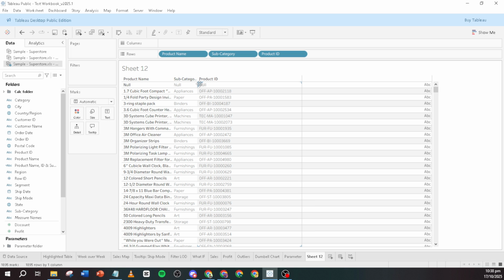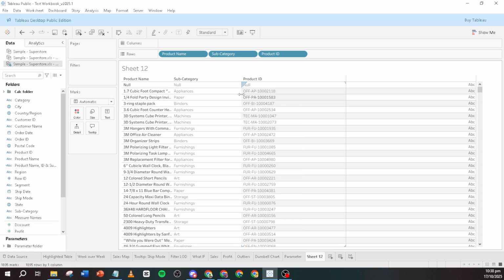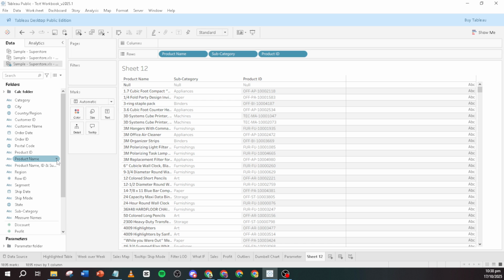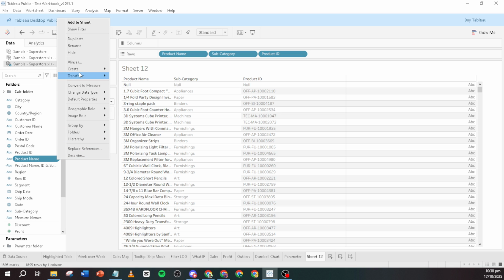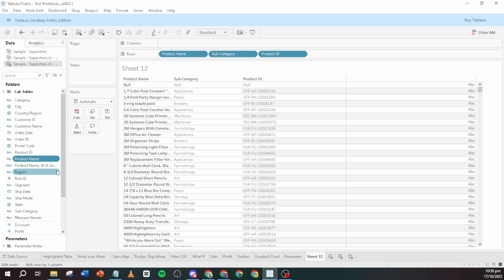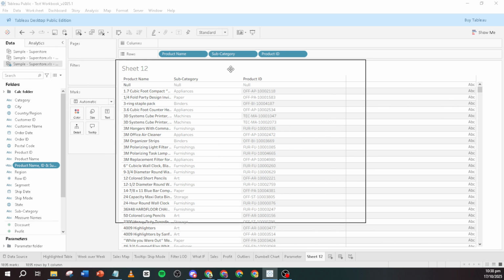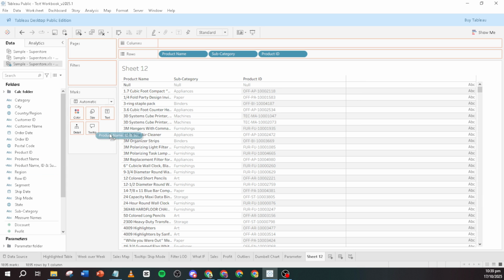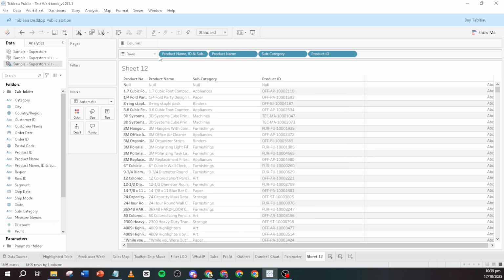How To Concatenate Text Values [2025 Guide]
In today's video we are covering: how to concatenate, how to concatenate a string, how to use concatenate formula in excel?, how to use concatenate function in excel, concatenate text, concatenate text using group by in power query, how do i join text if key value are the same, show text in excel pivot table values area, can pivot table show text as a value, can you have text values in a pivot table, excel concatenate with date and text function, textjoin vs concatenate, how to use textjoin function in excel